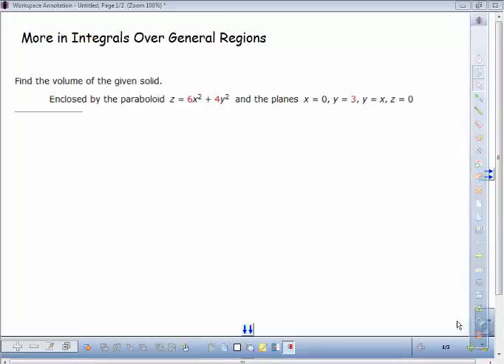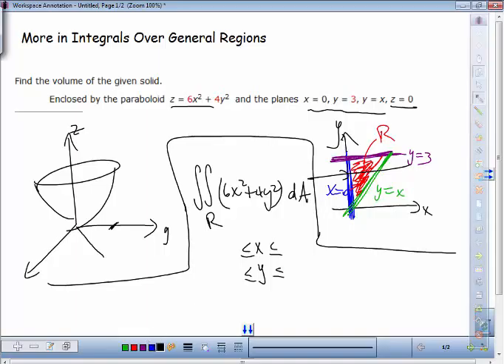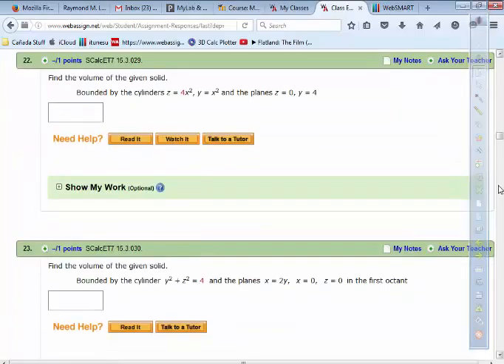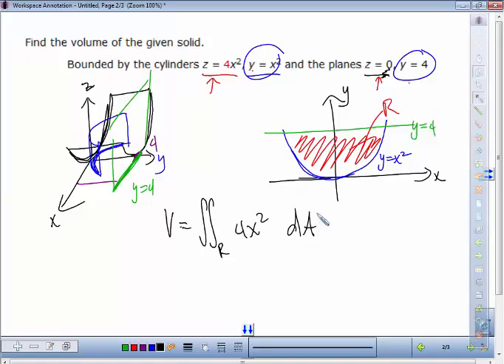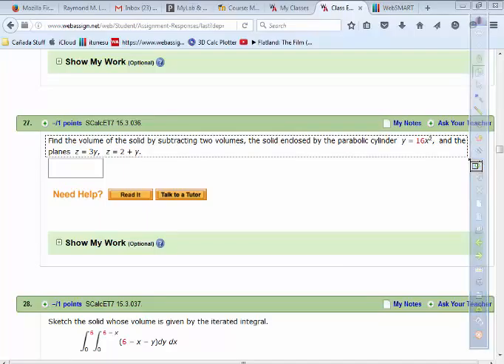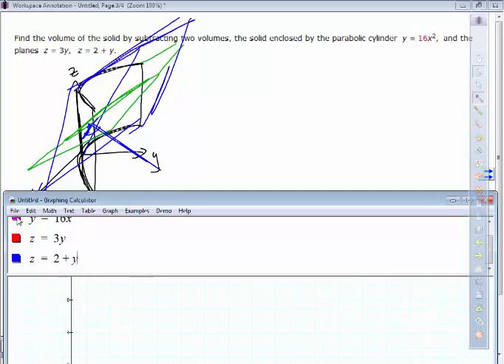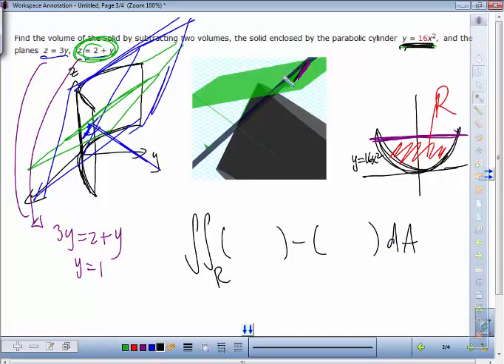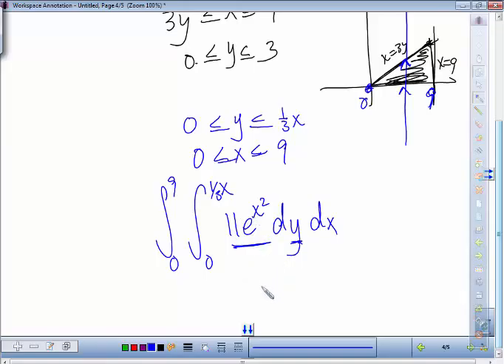Math253 Lecture 4/7/2016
Cañada College
Prof. Ray Lapuz
More General Regions